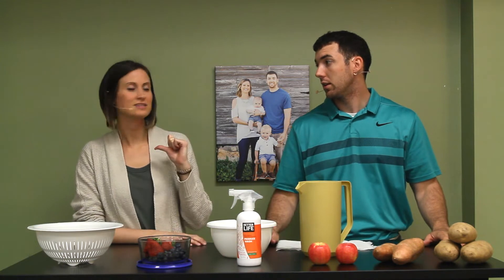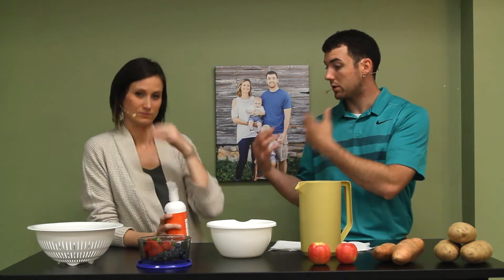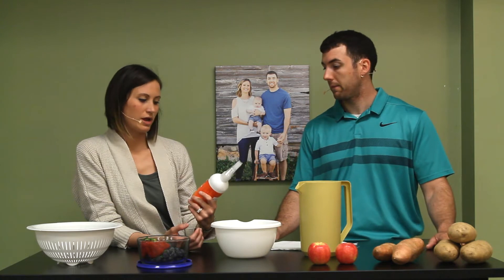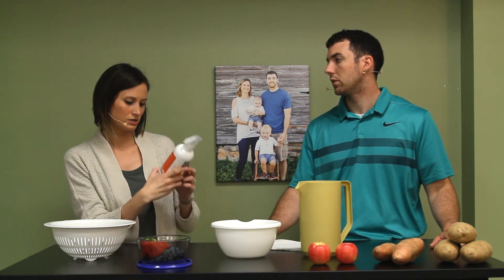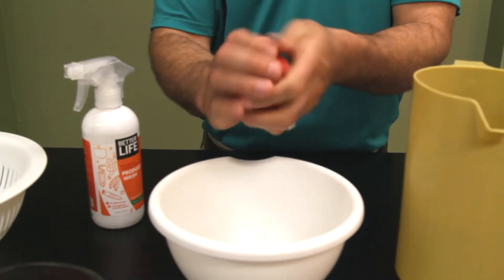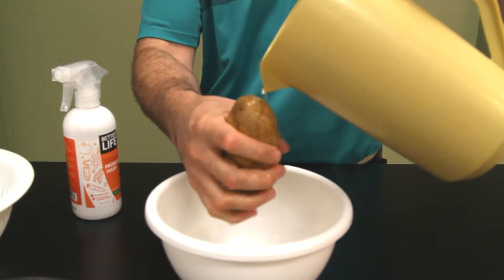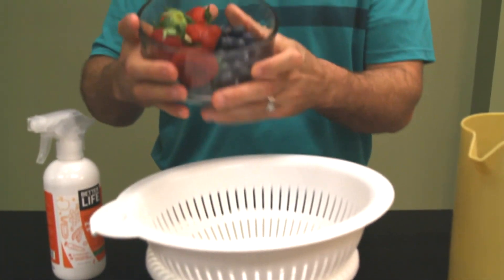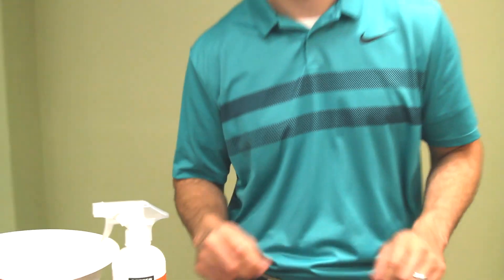Better Life Produce Wash Review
Today's product review is on: Better Life Produce Wash Review

Interested in learning more or for purchasing your own

Check us out on Instagram & Facebook!